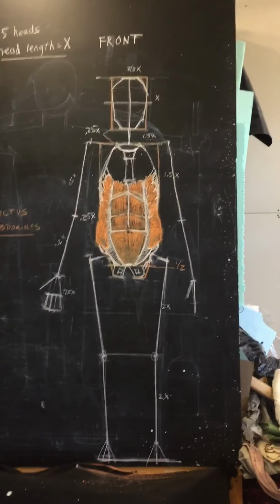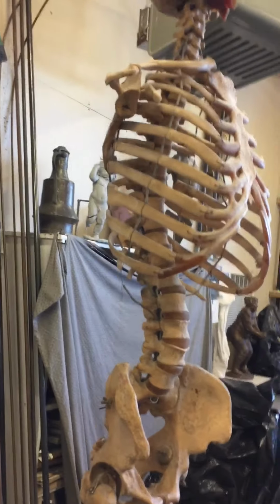April 13, 2020